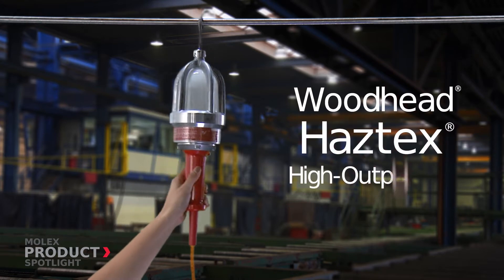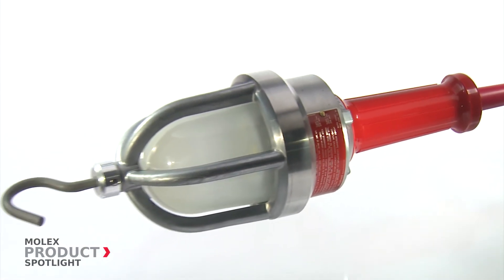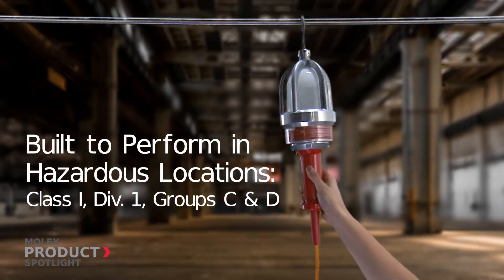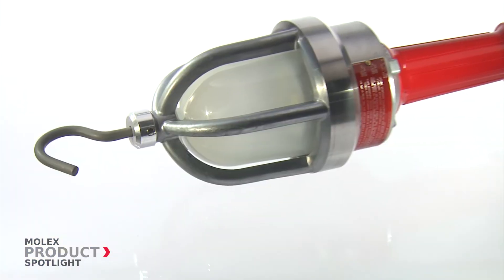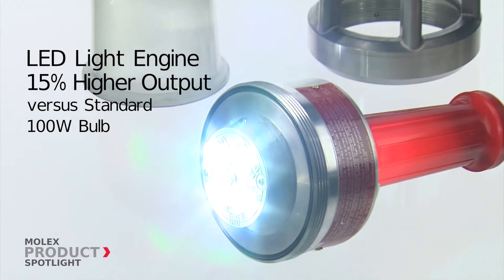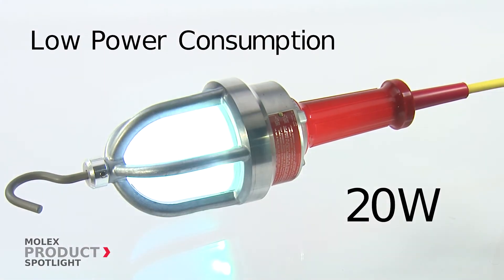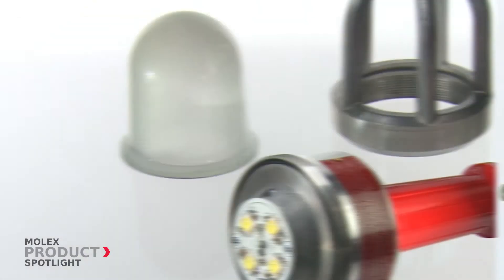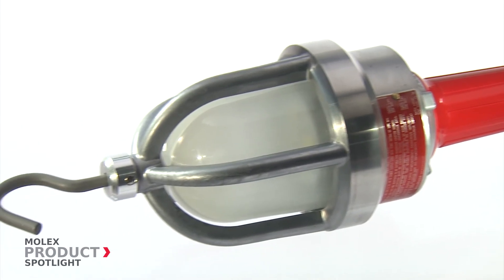Molex - Product Spotlight - Woodhead® Haztex® LED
Woodhead® low-voltage specialty and machine-tool lights are durable, easy-to-handle and capable of continuous operation in demanding environments.